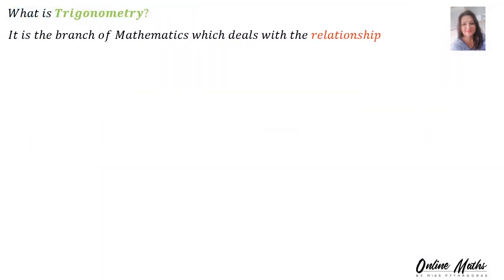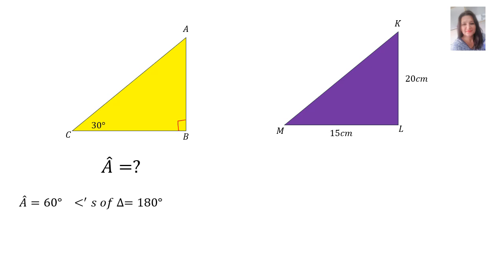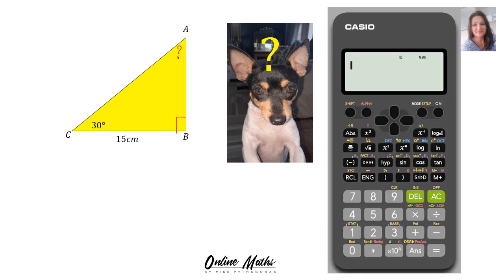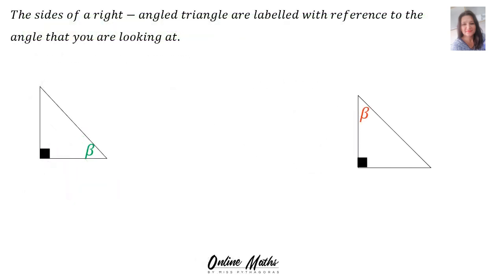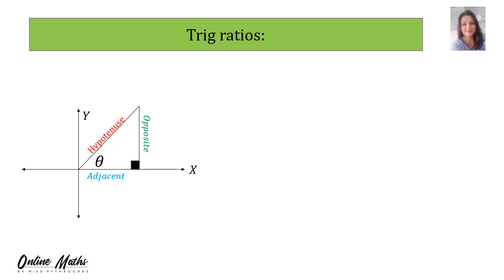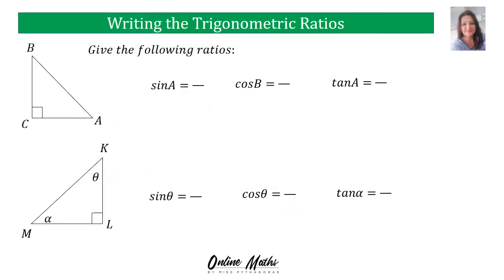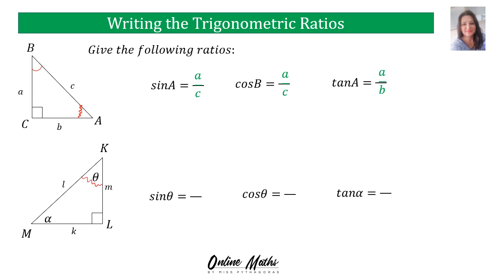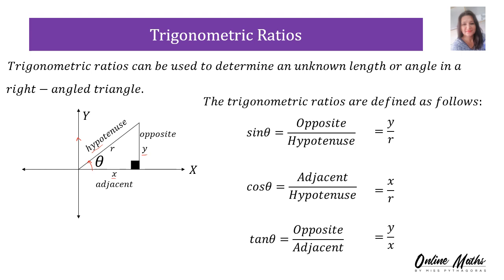Trigonometry Grade10: L1 What is Trigonometry? Introduction to sin, cos and tan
Here, I explain Grade 10 Trigonometry in 10 Lessons.
**In this video I explain the following content:** What is Trigonometry? Introduction to sin, cos and tan.

In this Playlist of 10 videos, I will explain all the important concepts and methods which will help you to conquer Trigonometry in Paper 2.

The topics that I will explain in this video series are:
-What is Trig? introduction to sin, cos and tan.
-How to find the lengths of sides of a triangle using Trig.
-How to find the sizes of angles in a triangles using Trigonometry.
-Trigonometry and the theorem of Pythagoras in the first quadrant.
-Special angles in Trig.
-Reciprocals functions in Trig.
-Solving Trig equations - all four quadrants.
-Two Dimensional problems.

I discuss everything which will help you to make a success of Trigonometry in grade 10.  You will also find comprehensive Playlists on my channel, on all the Algebra, Trigonometry, Euclidean and Analytical geometry.